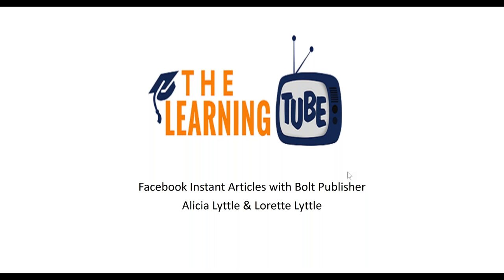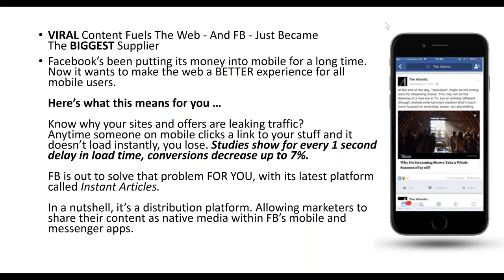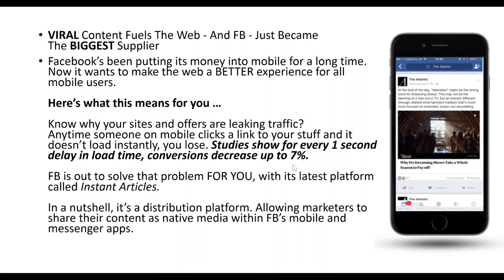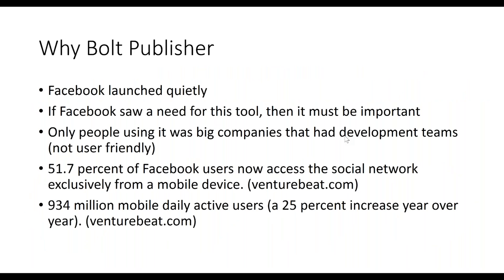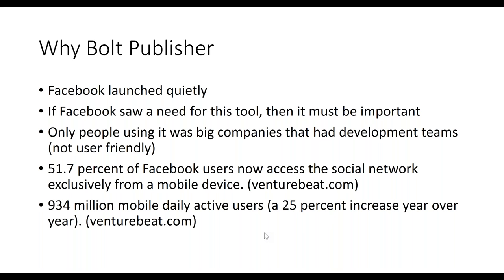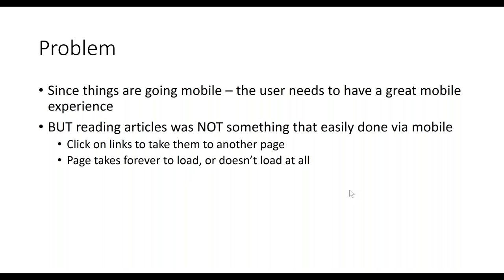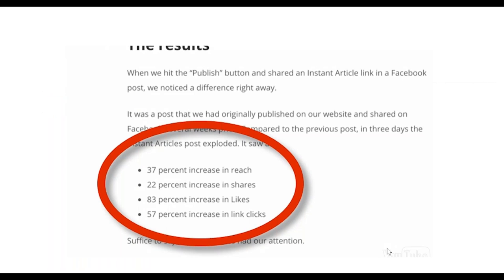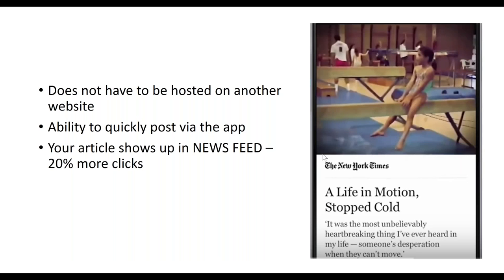The Learning Tube Weekly Training - FB Instant Articles